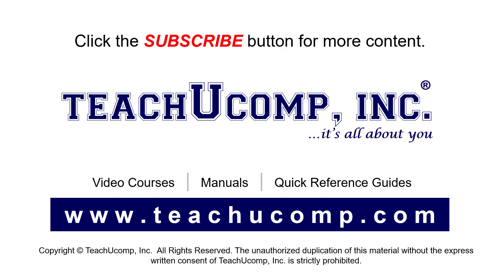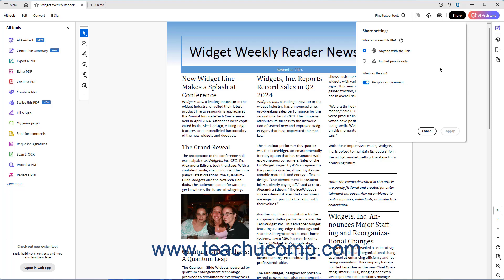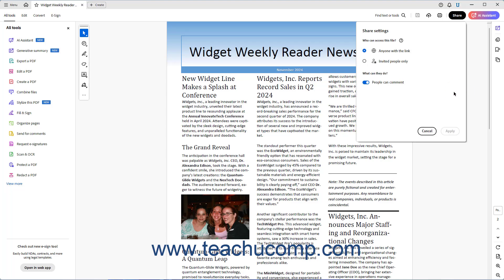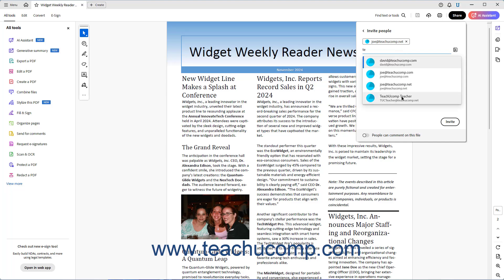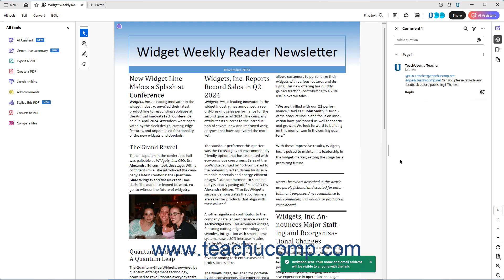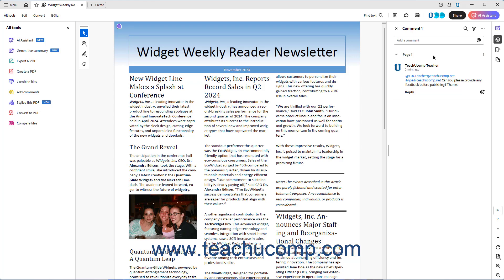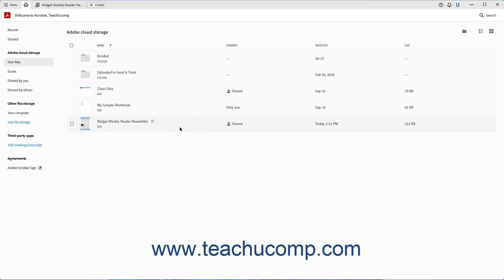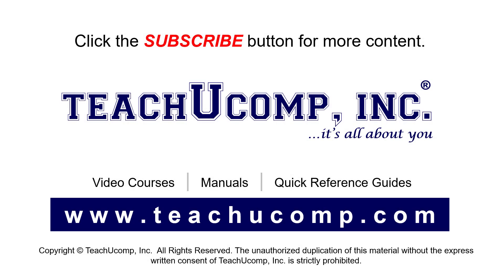Acrobat Tutorial: Sharing a File in Acrobat - Adobe Acrobat Training Course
This video shows you how to share a PDF file in Adobe Acrobat. This video is from our complete Adobe Acrobat training, _Mastering Acrobat Made Easy_ ™. *To get the full Acrobat training, please visit:*